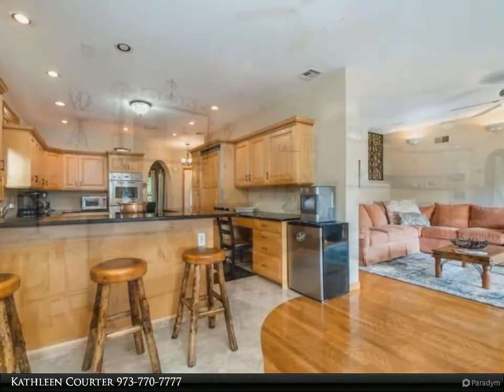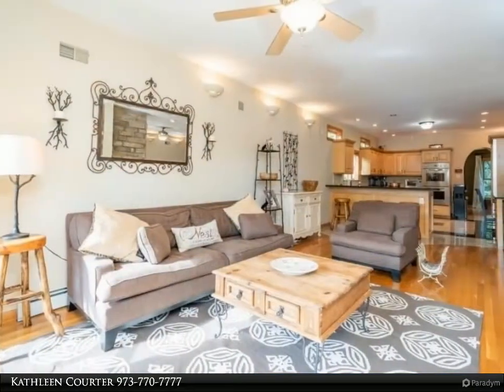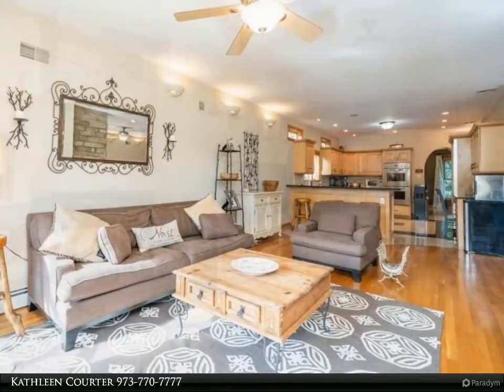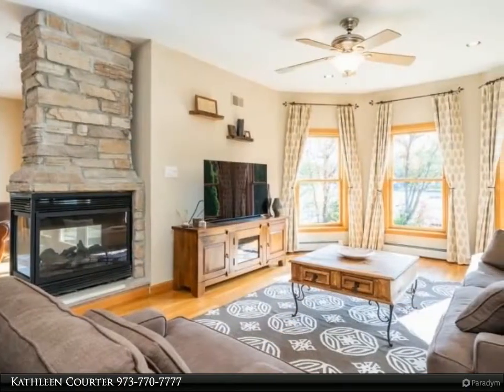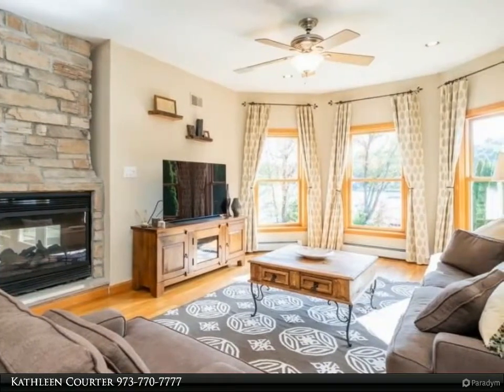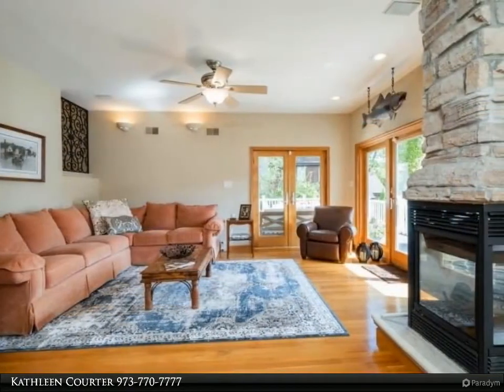106 KINGSLAND RD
3700' on 3 levels located on a tranquil lakefront setting. Level lot leads over foot bridge to deck, dock & swim area 6-8ft. Cross the street to 55 acre private hiking trails. Walk to town location! Open floor plan. 3 sided fireplace viewed from fam, living, kitchen all with lake front access to outdoor decking with covered area & open space for entertaining. Formal dining (opt 1st floor office). 2nd floor 4 bedrm, bath, laundry rm, walk-up attic! Spacious master suite, 2 double closets, vaulted ceiling, luxury spa bath jetted tub, separate shower & private deck overlooking the lake. Finished walk-out basement hosts open recreation area for fitness center, game rm & 15ft built-in bar & full bath (or in-law opt). Slider to covered patio & hot tub overlooking plush lawn & lake. Hardy siding, stylish finishes.

3 full bath, 1 half bath

Kathleen Courter
RE/MAX House Values